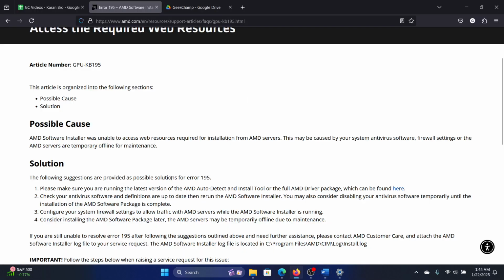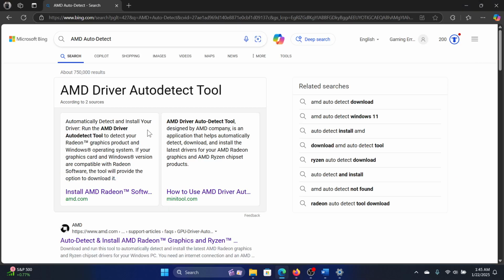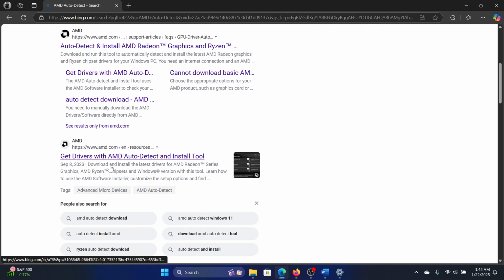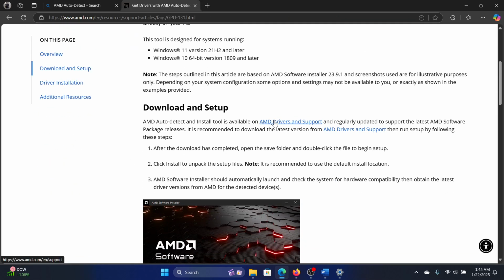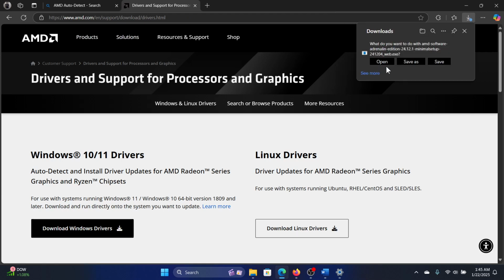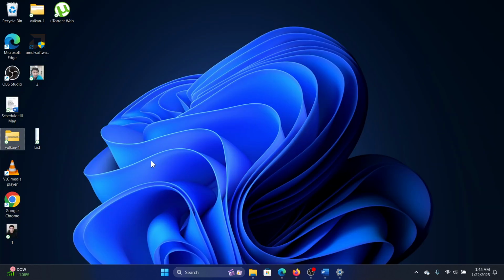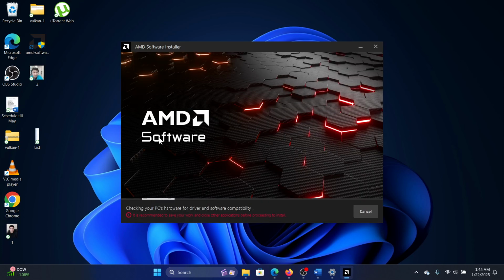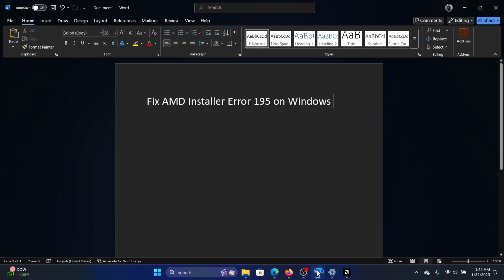How to Fix Fix AMD Installer Error 195 on Windows 11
Video Title: How to Fix Fix AMD Installer Error 195 on Windows 11

If you wish to fix AMD Installer Error 195 on Windows 11, then please watch this video.